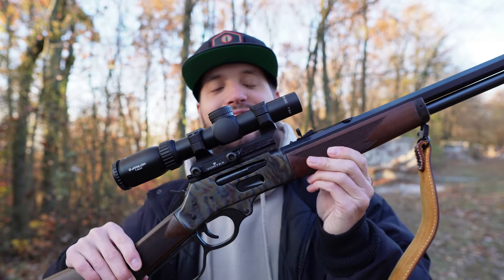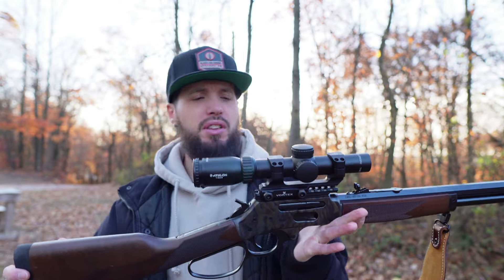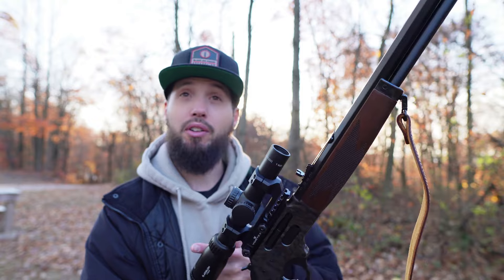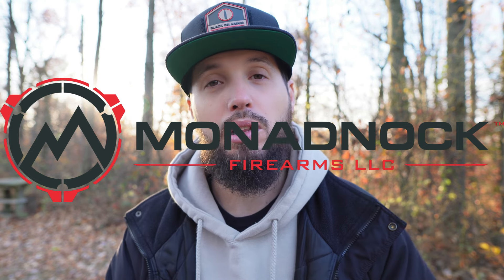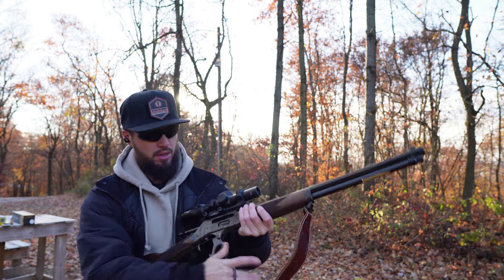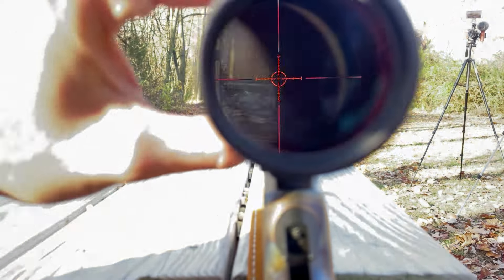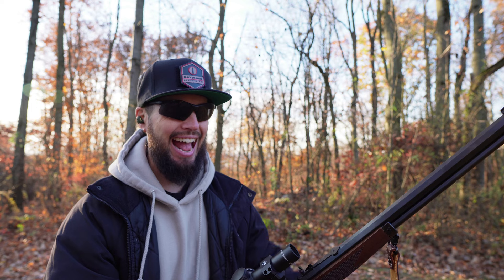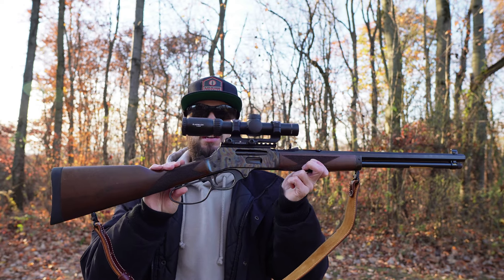Athlon Optics: Midas BTR GEN2 HD 1-6x24 On A Henry .30-30 CCH